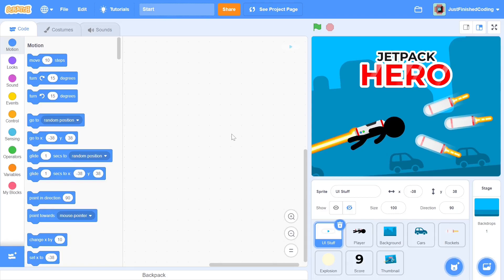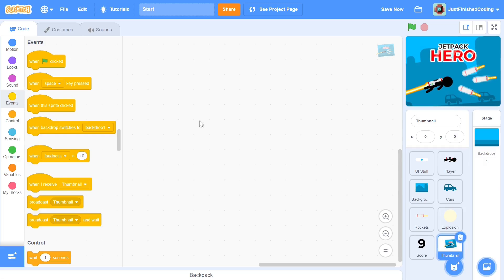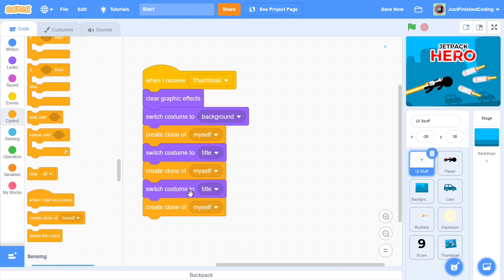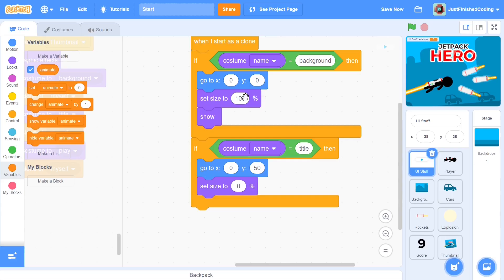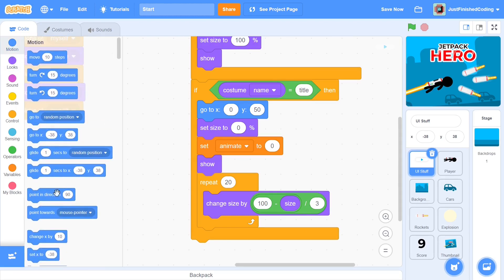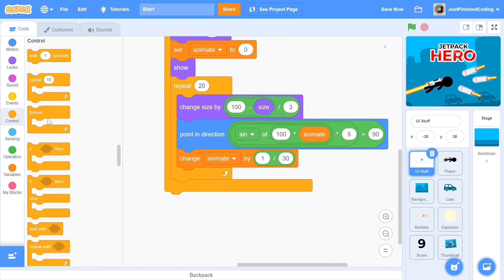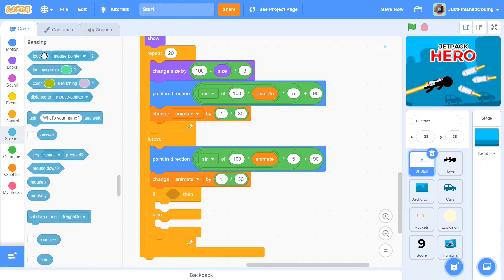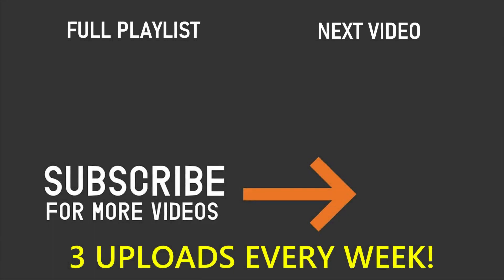Jetpack Hero! - Part 1 | Scratch 3.0 Tutorial | Just Finished Coding!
This video is the first part in a new series - Jetpack Hero. The objective of the game is to survive by dodging missiles as long as possible. Credits to ReloadedUser for the original concept.